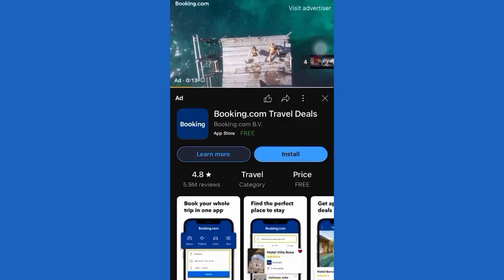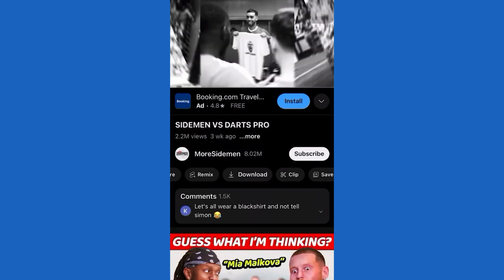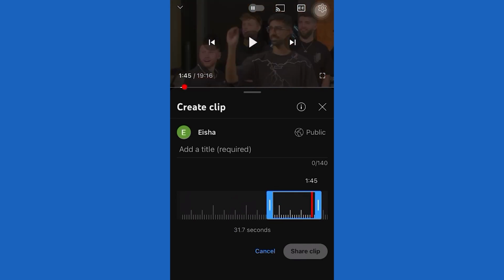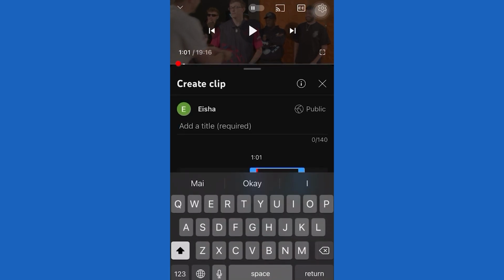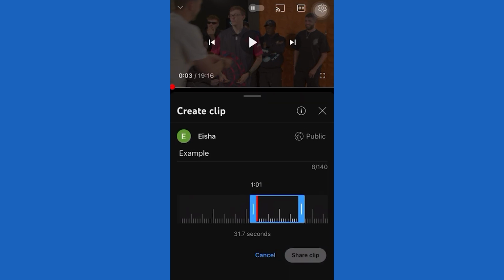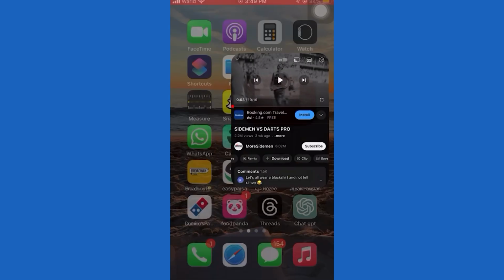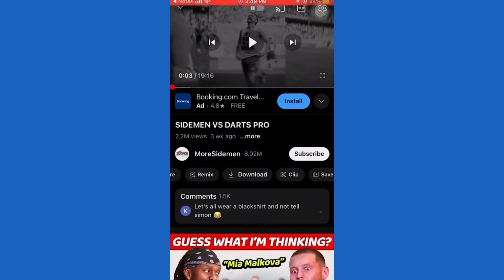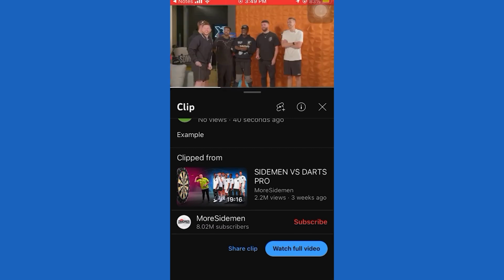How to Create and Share Youtube Clips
With YouTube clips, you can clip a part of a video from YouTube, between 5 to 60 seconds, and share it.

To create a clip, simply find a channel that has the clip option available to them.  It will show under the video.

Click clips and choose a 5-60 second portion of the video, give it a title and choose to create a clip.

You’ll get a new URL for that clip that you can share anywhere you like.  You can share it on YouTube as a comment, community post, or post it to other social media platforms like Reddit and Facebook.